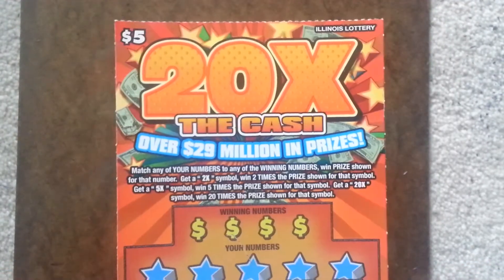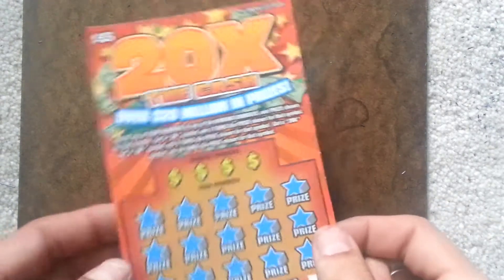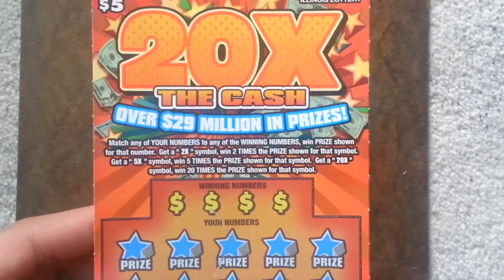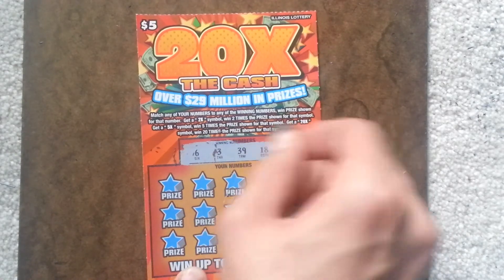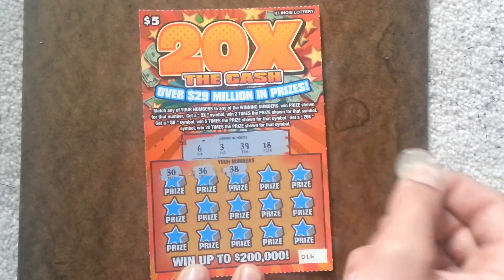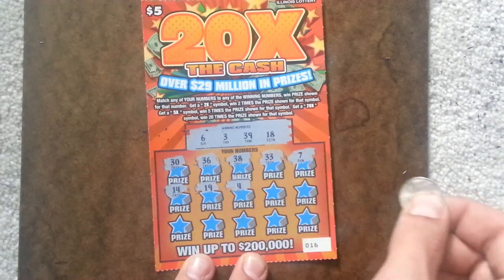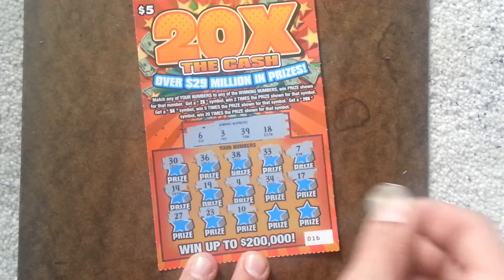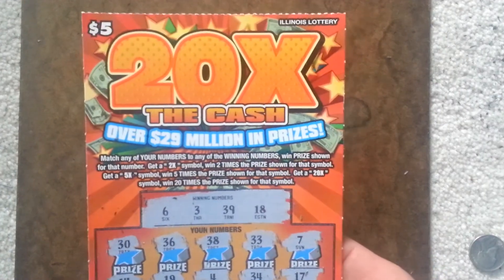Illinois Lottery $5 "20X The Cash" Scratch Off!